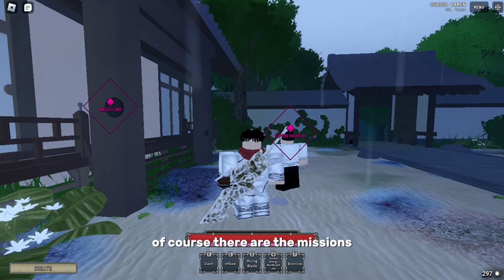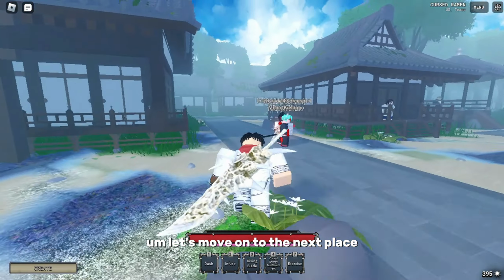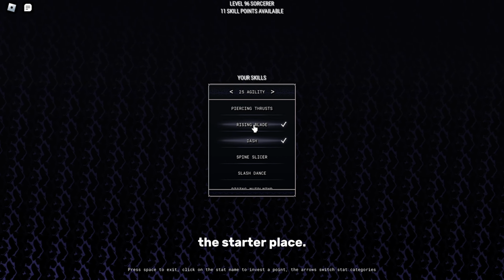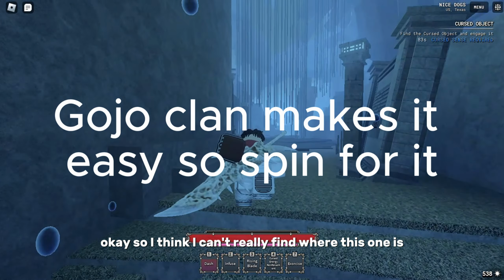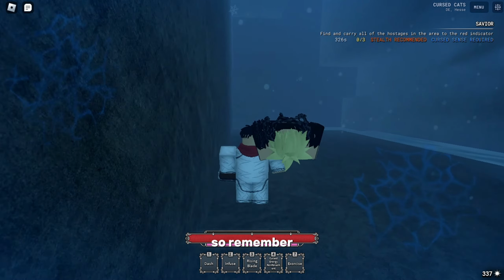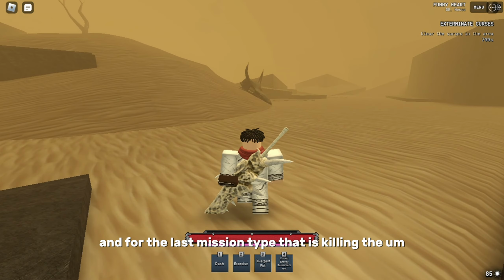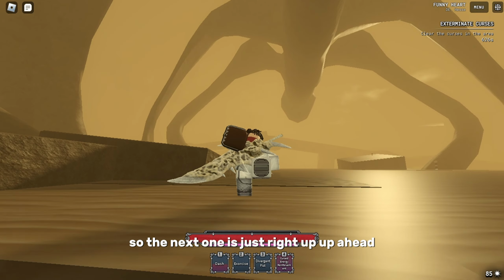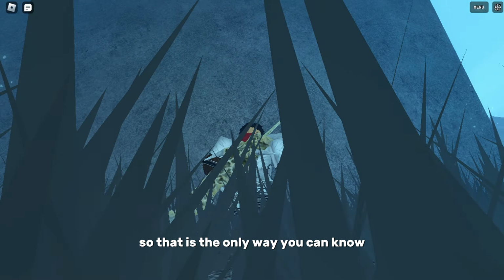How to get Special Grade in 1 HOUR . Roblox Sorcery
This video explains how to level up fast, all items, how to get clas, domains, abilities heavenly restrictions. everything about the newly released roblox game called sorcery. Step by step guide to max level and mastery.
00:00 - 3:21 Important NPCS
3:21- 9:30 mission cheese
9:30 -11 :10 Curse ability obtainment
11:10 - 11:20 Culling games